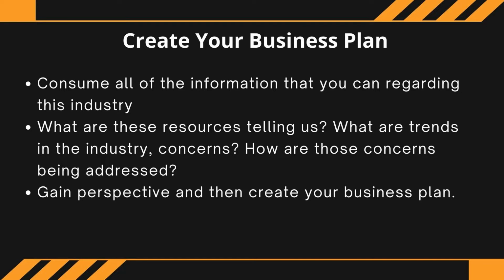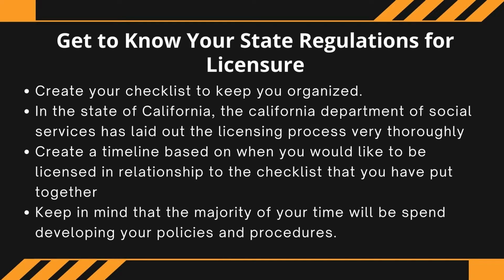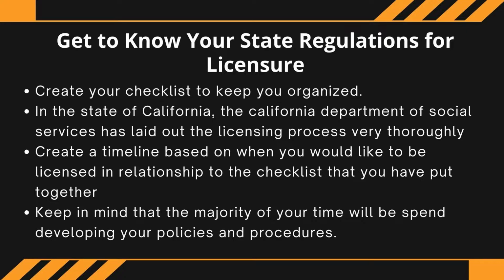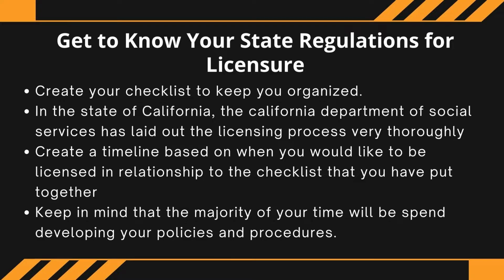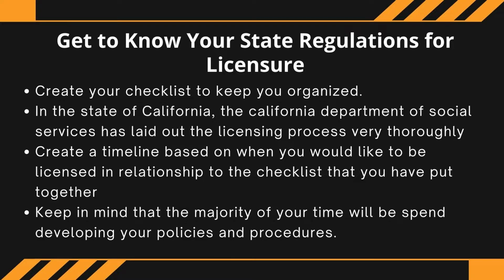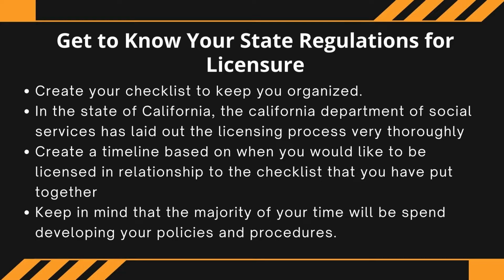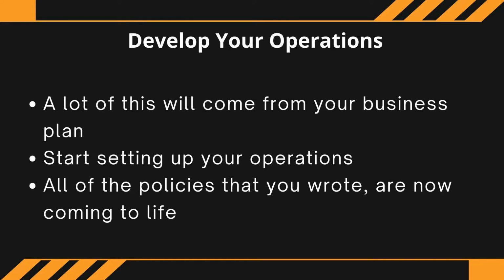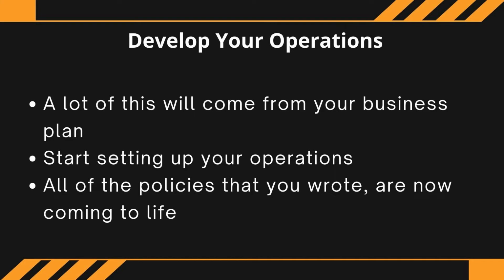10 Days Live: Day 10 - How to Start Your Your Non Medical Home Care Agency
⏺️I will be going live for 10 days in the month of July!
Join me between 7/11/22 - 7/15/22 & 7/18/22 -7/22/22 @10A PST⏺️

10 Days Live Series:
Day 3 - How to Build A Company Culture That People Want to Join and you can be Proud of

home care business ,how to start a home care agency, how to start a home care business, how to start a home care business in CA, home care policies and procedures ,business coach, home care consultant, business advice, business, entrepreneurship, simply fujica, home care, home care training videos, how do I write policies and procedures, home care policies and procedures california, home care agency policy and procedure manual, home care licensing process, compliance, Work life balance, happy life, hiring critical team members, how to hire, build your team, business mentor, home care licensure, ready to submit for licensure, insurance requirements, SEO for home care, SEO, Home care SEO optimization, home care agency funding, how do I fund my home care agency, Medical, Medicare, Medicaid, Private Pay Clients, how do I turn my passion into a business, Hire Process, Company Culture